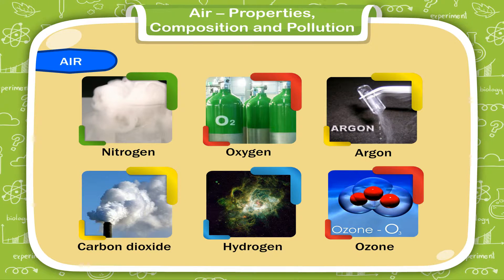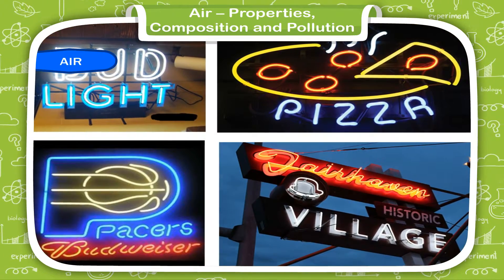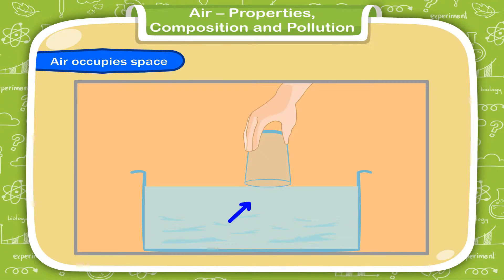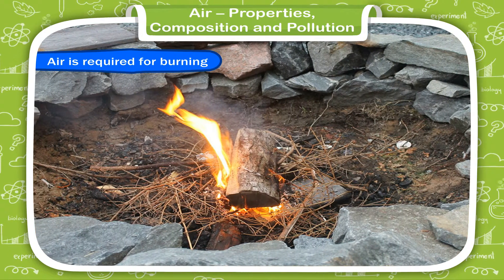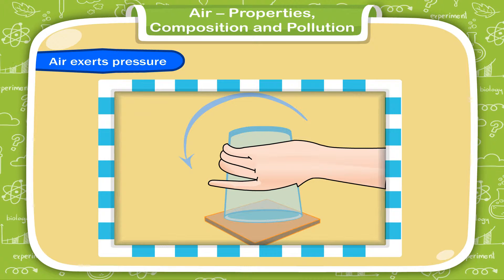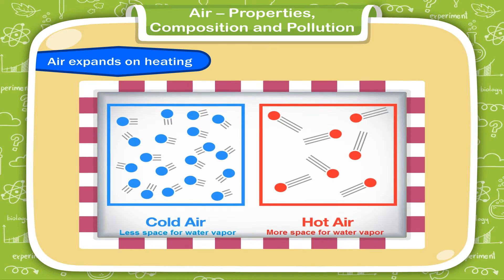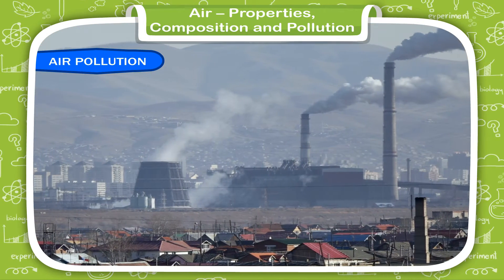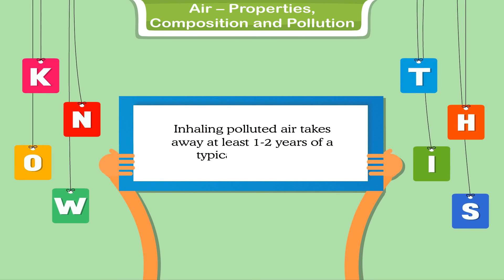AIR- Properties, Composition And Pollution. class-4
This video from Kriti Educational Videos is all about the air. Here a detailed specification about its composition, properties and the factors causing pollution are explained.   This video is suitable for class 4.

Contents:
1. Humidity
2. Properties of Air
3. Air Pollution